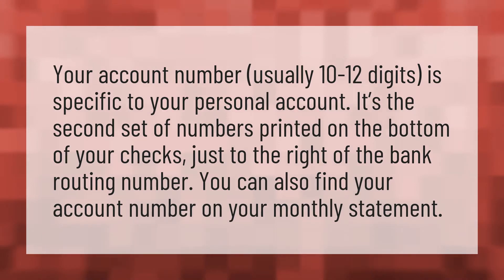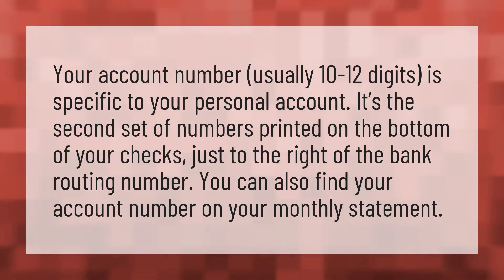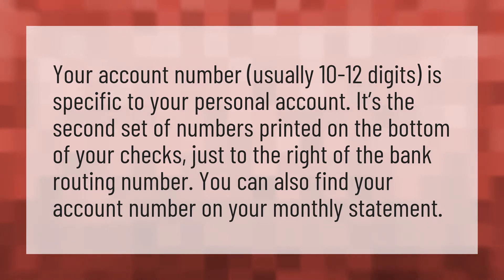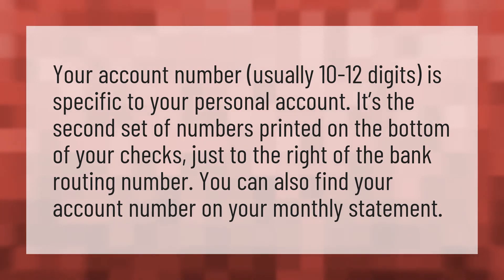How do I find my account number?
Card Account Number • How do I find my account number?